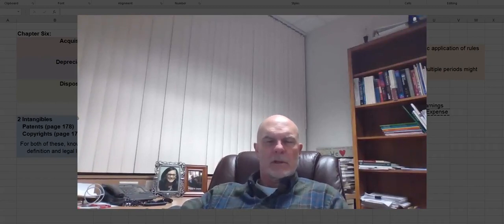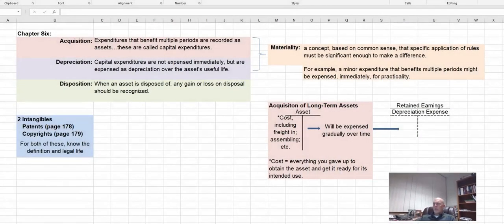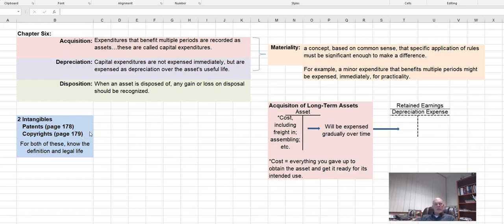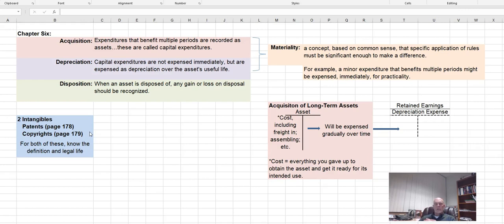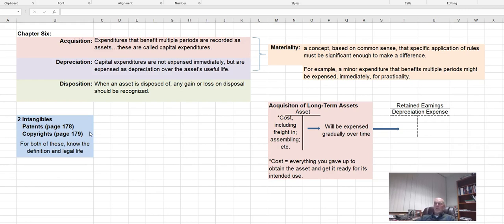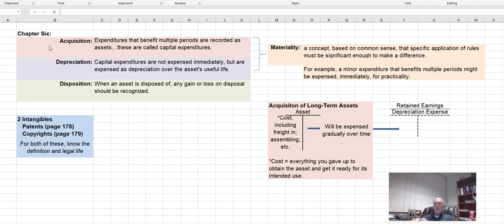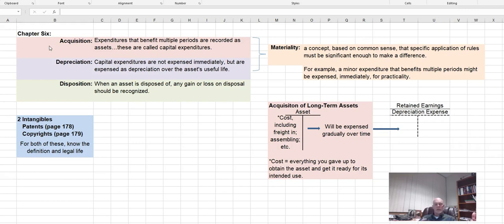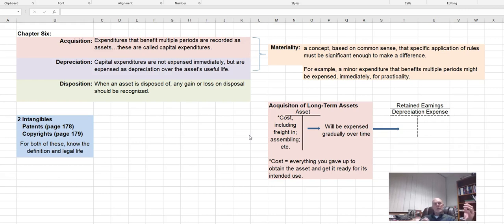6.1 Ch 6 Long Lived Assets: Acquisition and Depreciation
Long-lived assets generally require a significant investment and last for multiple accounting periods. When long-lived assets are acquired, the expenditures are capitalized (i.e., recorded as an asset), and the capitalized cost is depreciated over the asset's useful life.  This video looks at the accounting procedures for the acquisition and depreciation of long-lived assets.